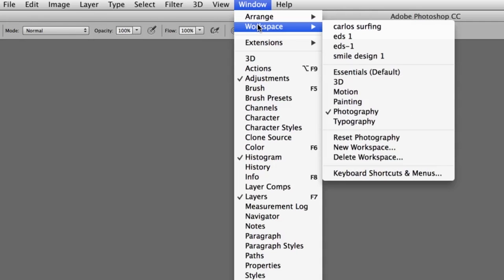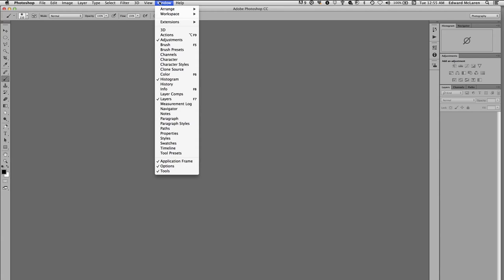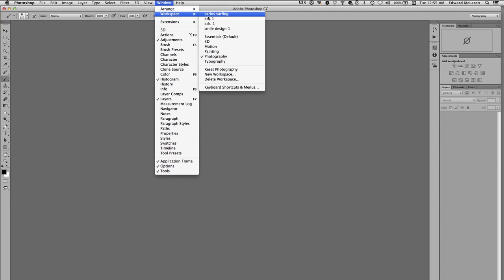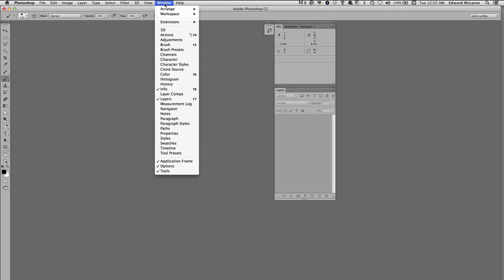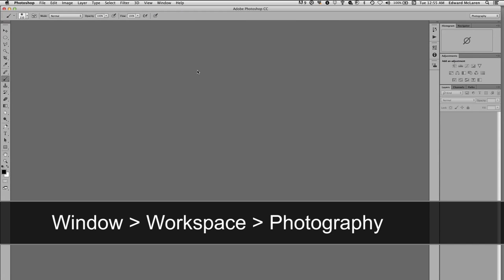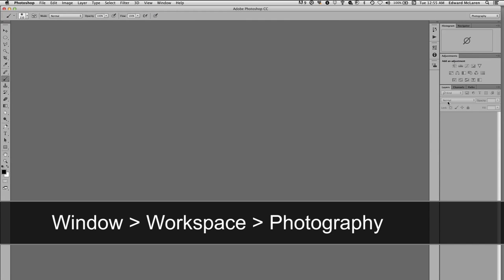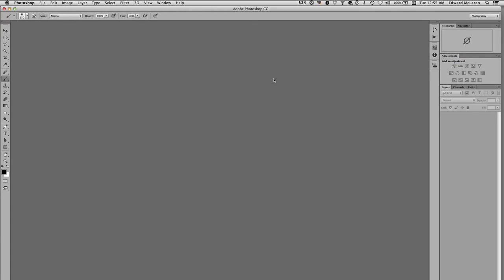Smile Design Ch 03 HD